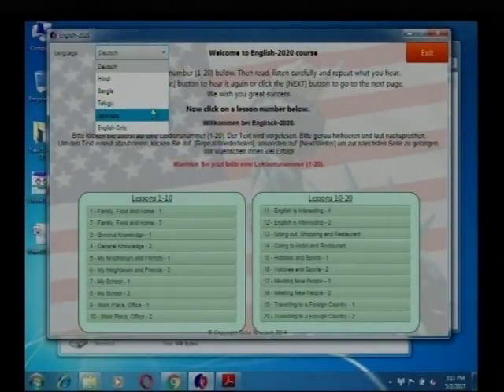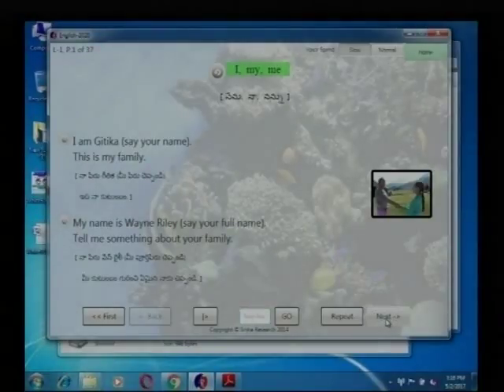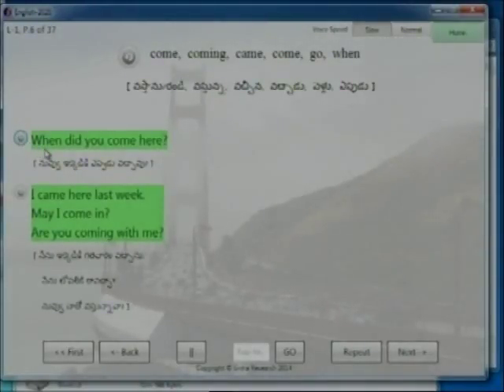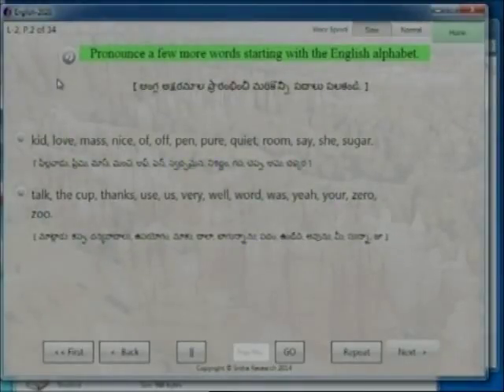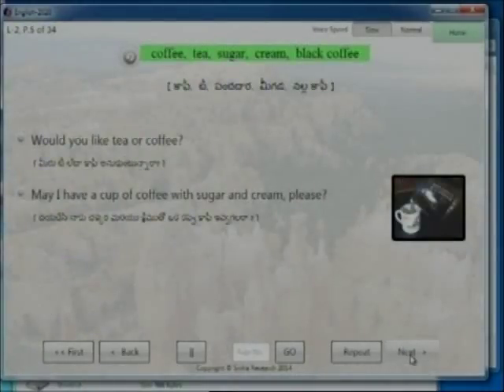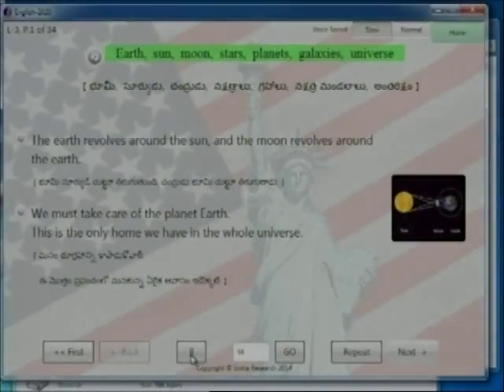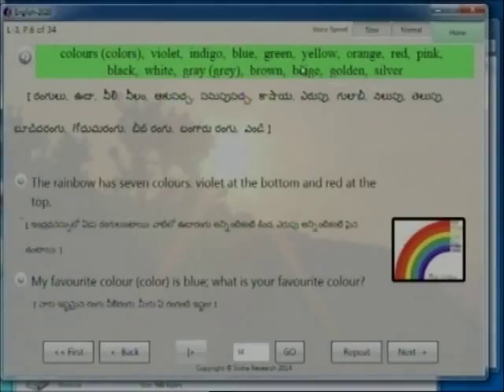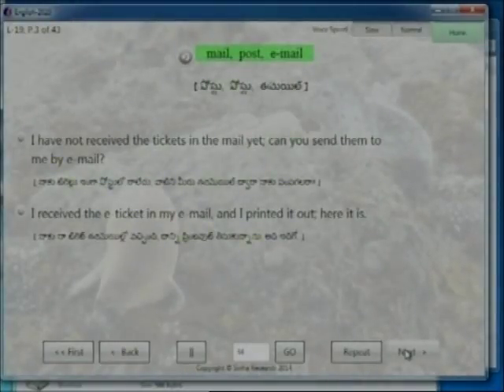Spoken English 2020 - English Fluency - E01 | APSSDC I MANA TV I 02-05-2017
Andhra Pradesh State skill development corporation have helped thousands of aspiring English speakers in their quest to speak English correctly, fluently and confidently. Here the Live Programme, watch it and Post your valuable comments.

User Department Name:  Andhra Pradesh State Skill Development Corporation
Topic Name : Spoken English 2020 -"EnglishI Fluency"
Presenters Name & Designation:Dr. Ranbir Sinha is a rocket-scientist